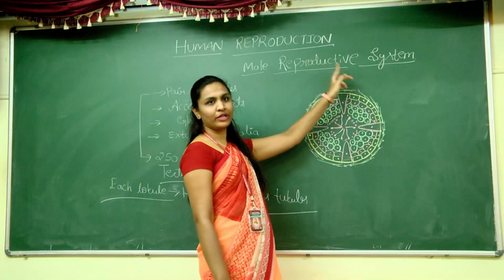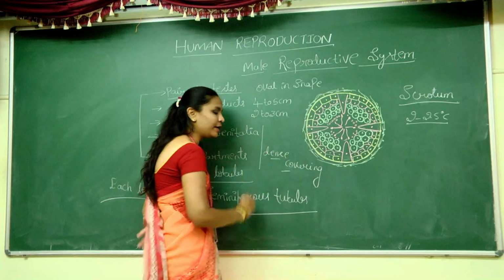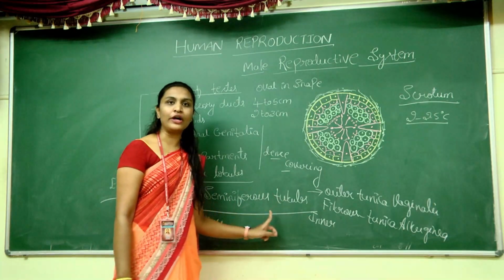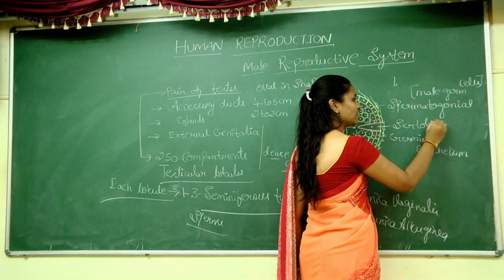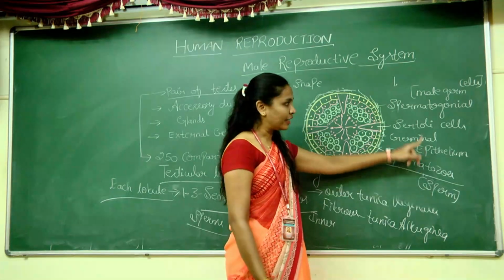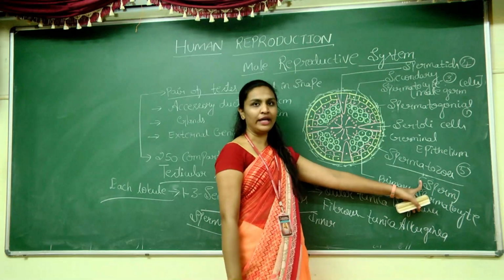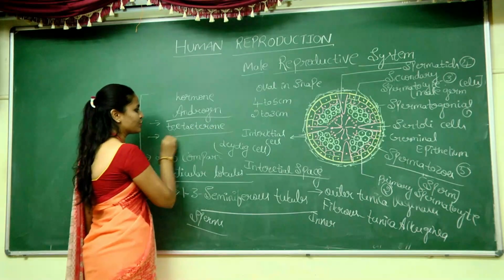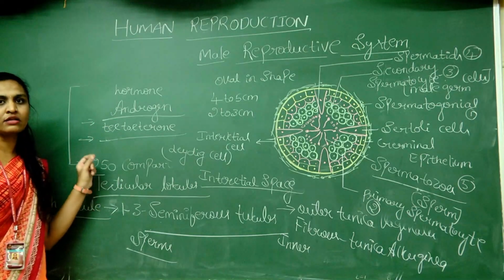II PU BIOLOGY CLASS :- HUMAN REPRODUCTION PART-2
Subject Expert :- Ms. Shruthi